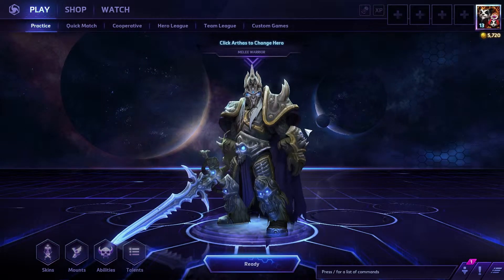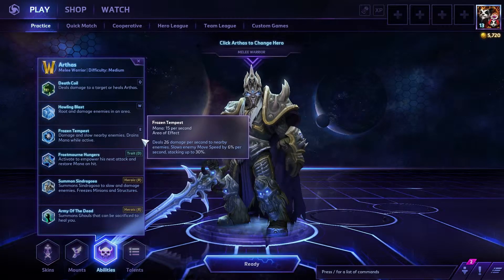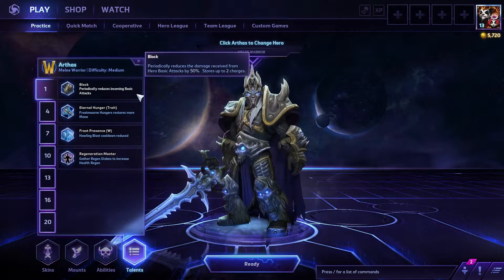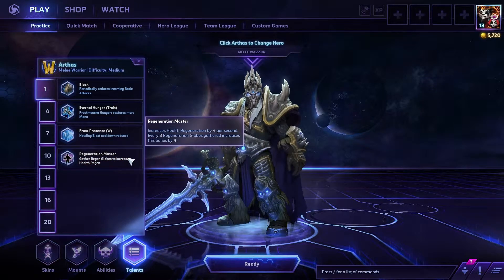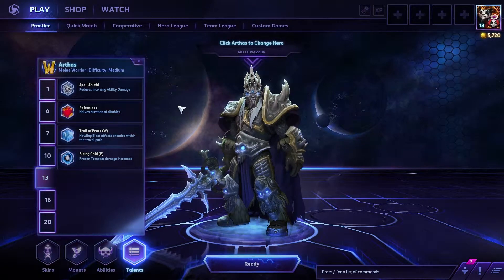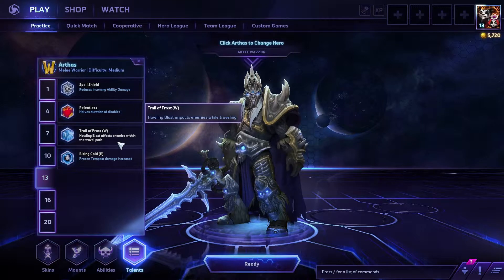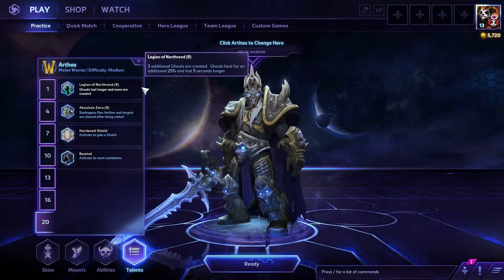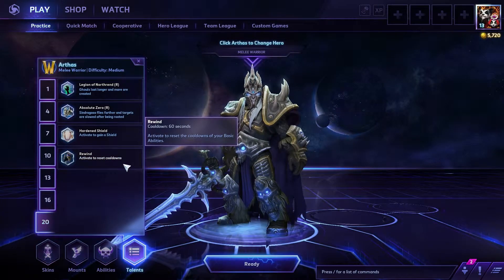Hots Arthas Overview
See Arthas on the character screen and wonder what that cuddly lovemuffin is all about? Here's a quick chance to find out!

for the music and as always Brad Reid for my awesome channel art.